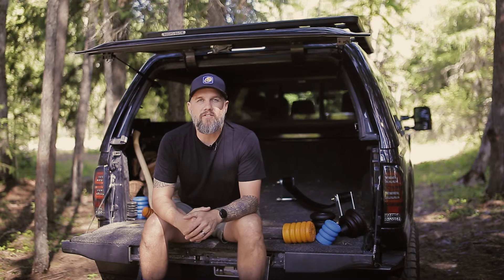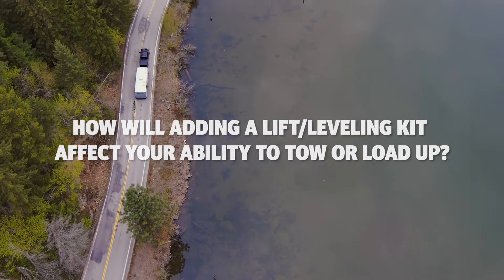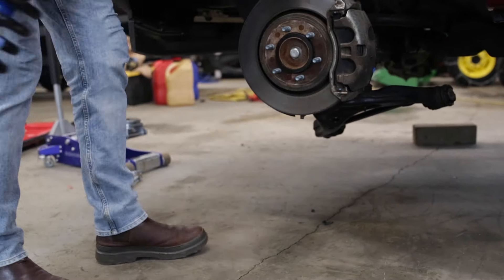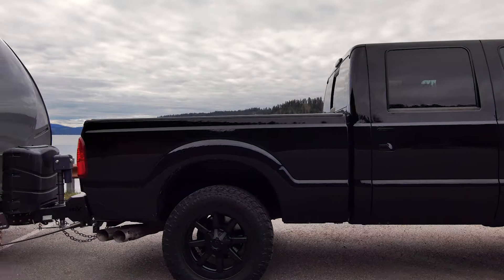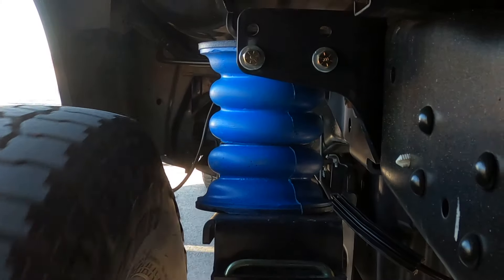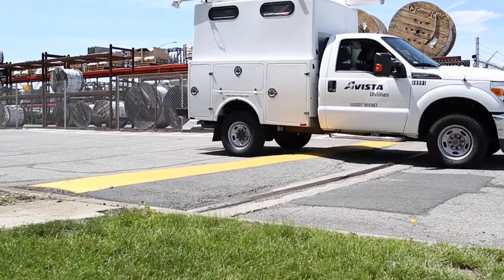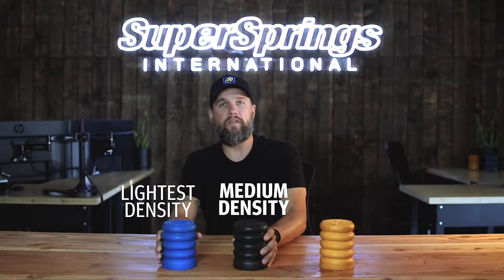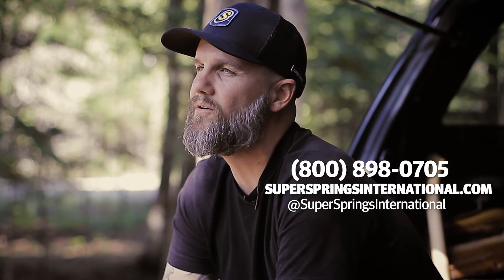Does a leveling kit affect towing? | VLS ep. 9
THE ONLY LEVELING KIT SPECIFICALLY BUILT FOR TOWING.

With leveling kits being one of the first upgrades many truck owners looks for, there's no shortage of leveling options. But until now, there's never been one that prioritizes getting you level so you stay there when loaded up and towing.

The Journey Better Leveling kits are built to give your truck a level stance and room to add bigger tires, but don't sacrifice the need to stay level when adding weight to the rear of the truck. So you can get your level truck, and keep it that way even when you add the boat, the camper, or a bunch of fire wood in the bed.